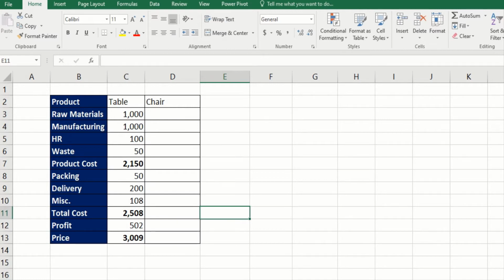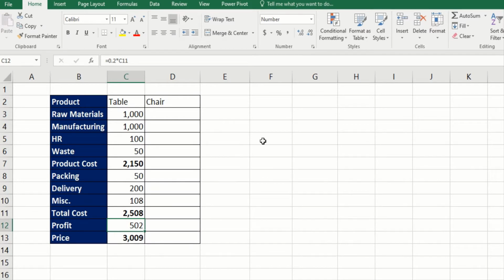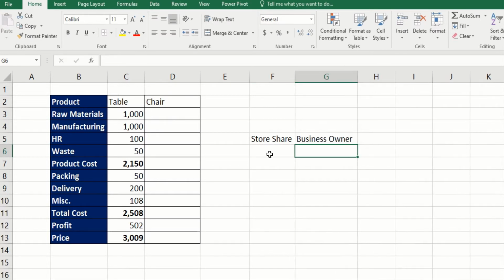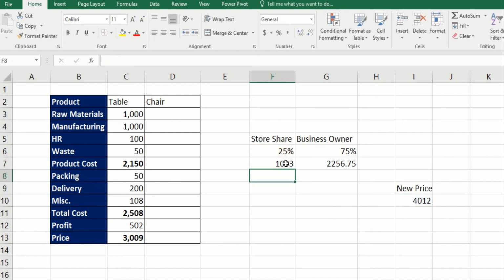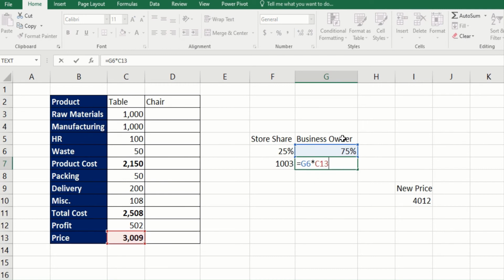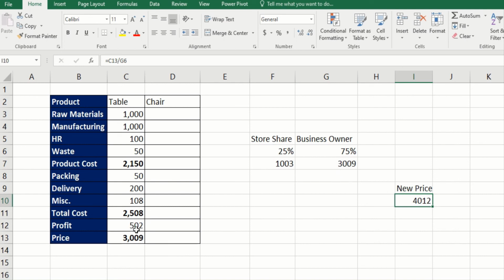Revenue Share Calculation - Store Share vs Business Share - Revenue Models for Startups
In this video you will learn a simplistic revenue sharing model for small business owners. At times different stores ask for a specific %age of revenue when you keep your products in their shelves. People selling their products online face a problem deciding how to come up with a price which will give them the profit margin they desire, rather than ending up loosing money when selling through this channel.